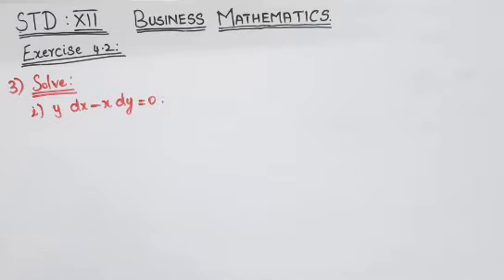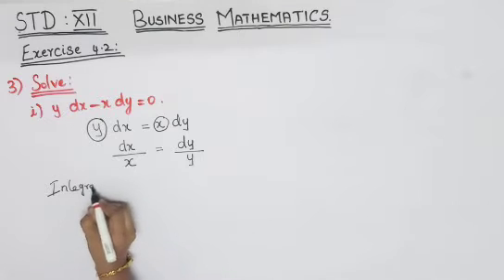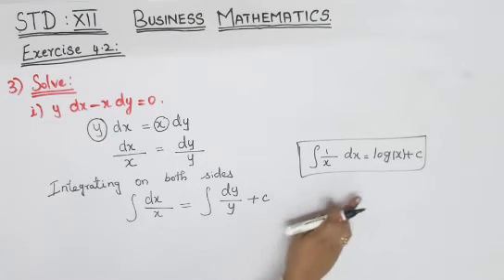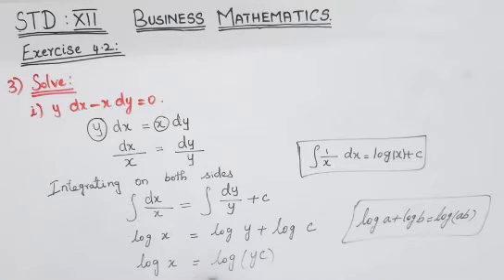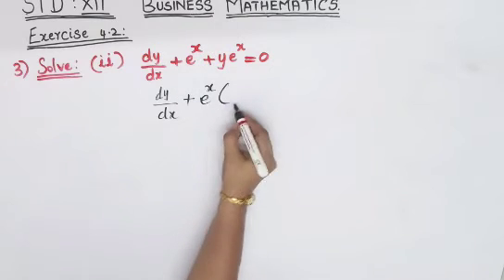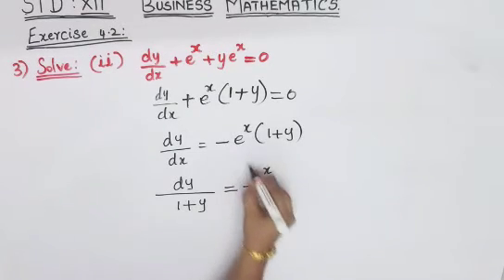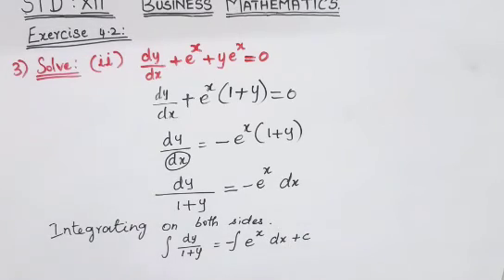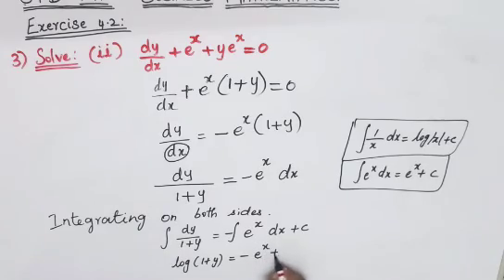TN new syllabus -standard Xii -business maths and statistics ,chapter 4 exercise 4.2- qn no:3(i,ii)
JECI MATHS

  Welcome dear parents and students,                          Tamilnadu new syllabus ,12 Business mathematics and statistics -chapter 4 sums will be solved here.
                  Basics of integrals will be made clear to viewers.